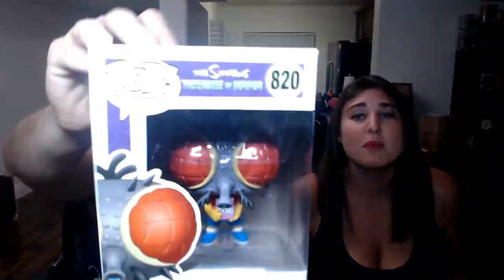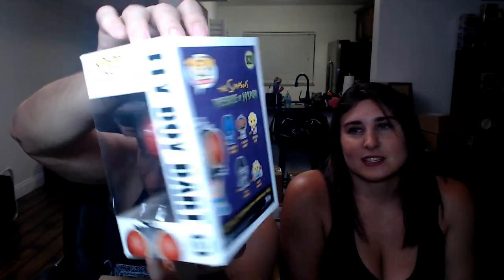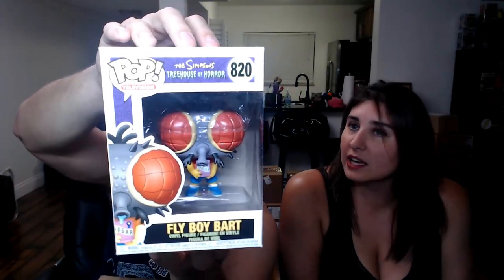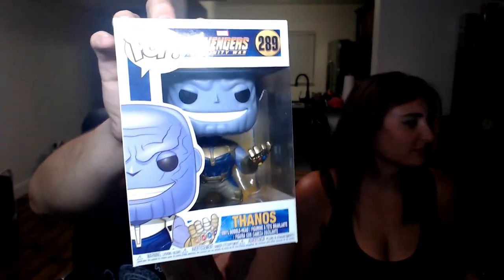GRAIL FigPin You Cant Find Anymore! Chalice Pop Mystery Box DUEL ! OMG LETS DO THIS !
Got an insanely hard to find Figpin that cant you find anymore. We did a Chalice Collectibles Funko Pop Mystery box battle. Lastely we opened some pickups as well :) !

Funko Pop Mystery Box Companies We Purchase From!

Funko Pop YouTube Channels We Watch and / or Collaborate With! Check them out!

We do mystery boxes for fun - only buy them if you can afford to lose money because you’re taking a chance at luck :-) !

Want to send us something to unbox on our channel, let us know!

Our Mailing Information if you would like to send us anything is... :)